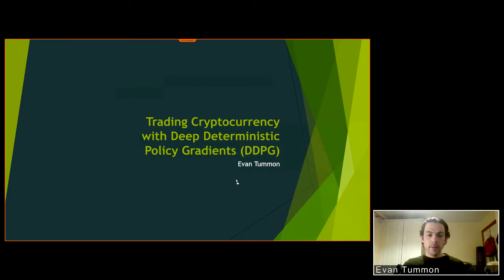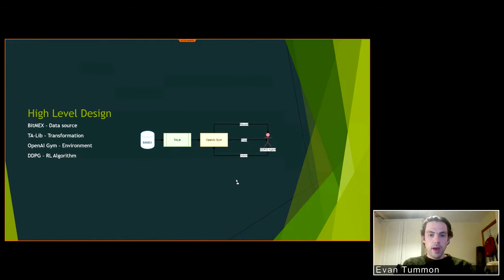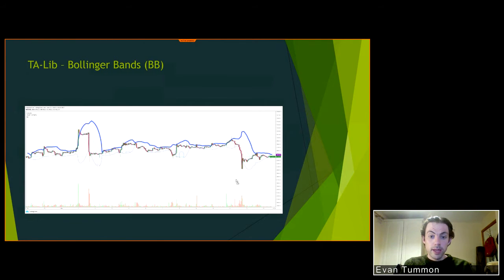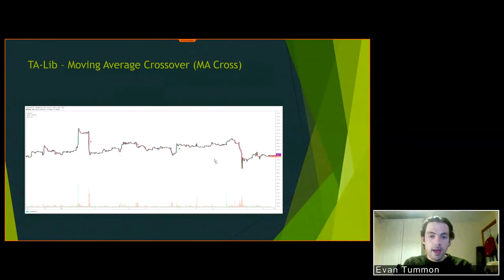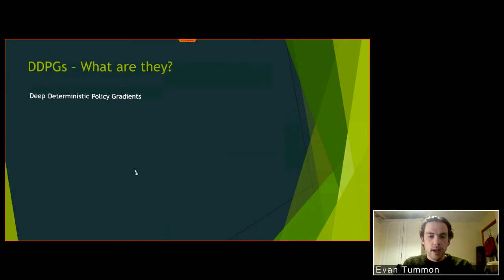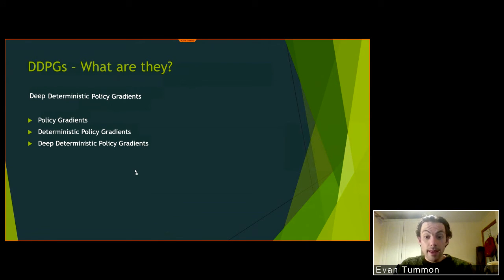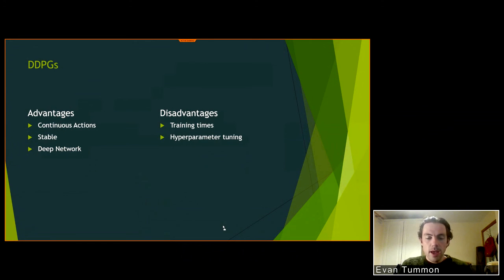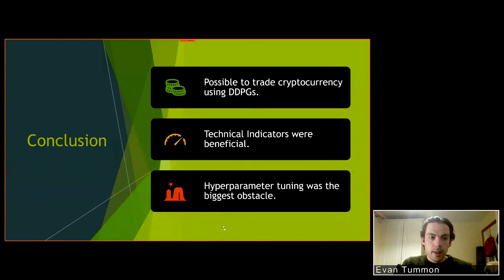Trading Cryptocurrency with Deep Deterministic Policy Gradients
Presentation for my paper on Trading Cryptocurrency with Deep Deterministic Policy Gradients submitted to Intelligent Systems Lab's 21st International Conference on Intelligent Data Engineering and Automated Learning.